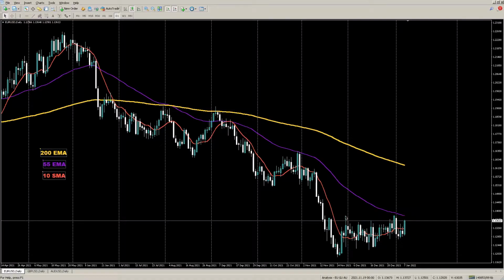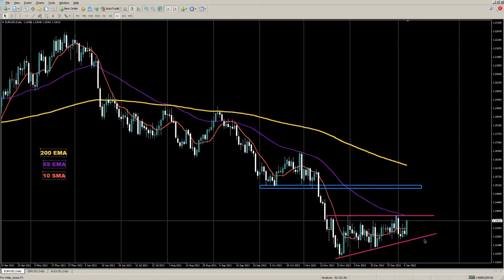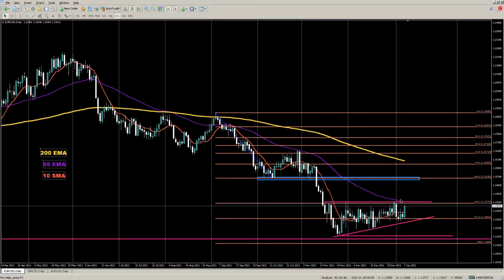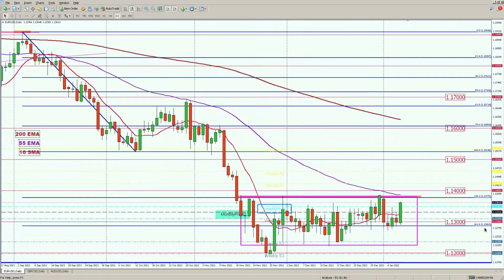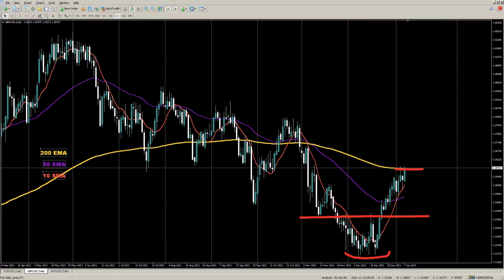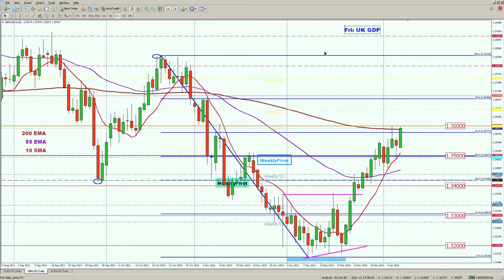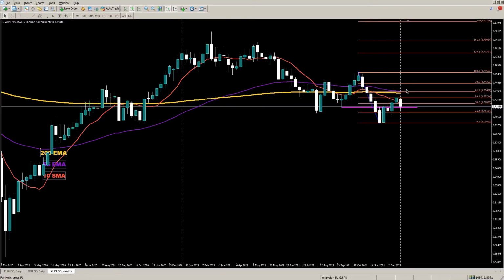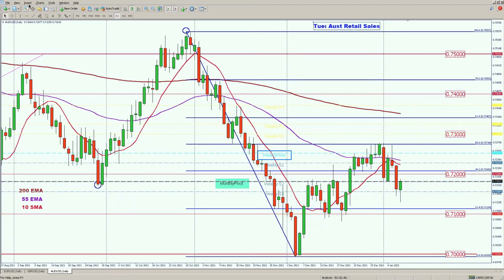EurUsd GbpUsd & AudUsd Weekly Technical Analysis (Sat-8Jan22)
Weekly analysis of Euro (EurUsd), Cable (GbpUsd) and Aussie (AudUsd), and USD Index (DXY) for Week 2 of January-2022.